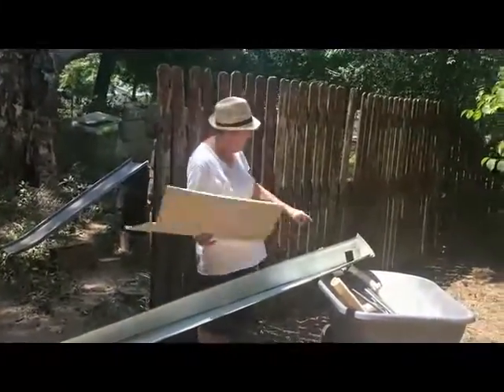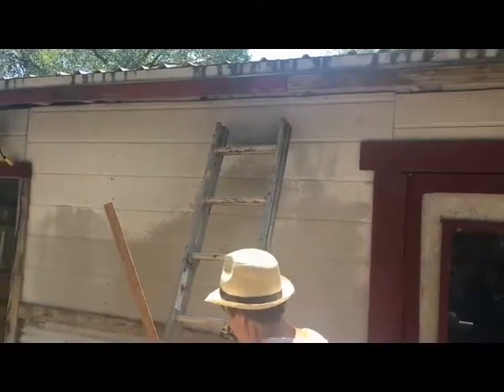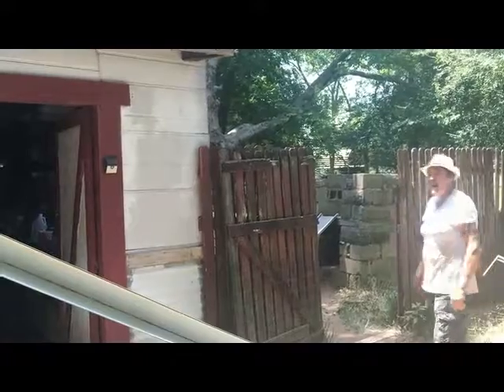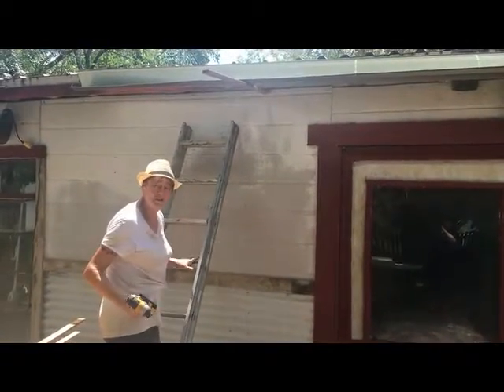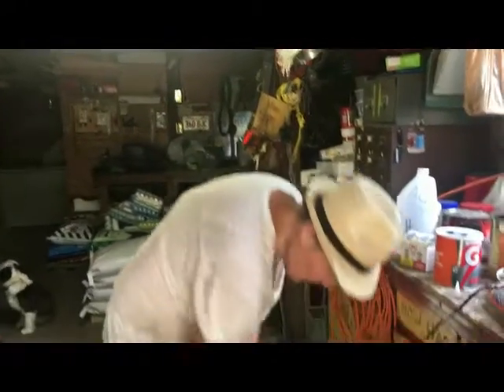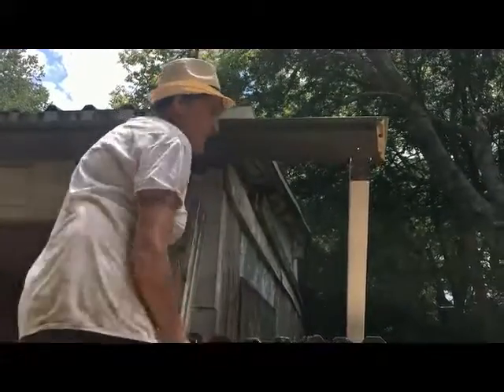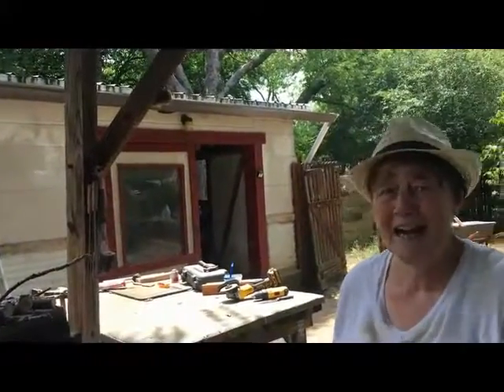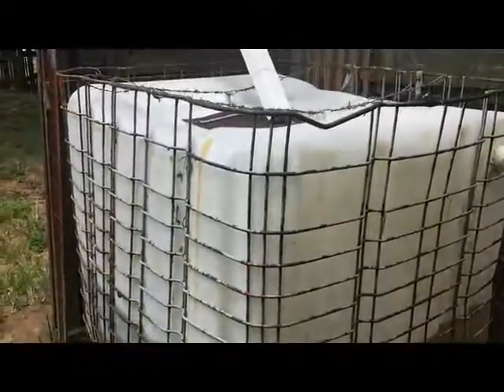How I Spent the Apocalypse: DIY BLP02B or Guttering from Trash, the rest of the story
Yep. I finally finish the guttering in this video. No, it did not take me days and days to do this. Just a few hours. But the original video was so long that we split it in half. Enjoy.